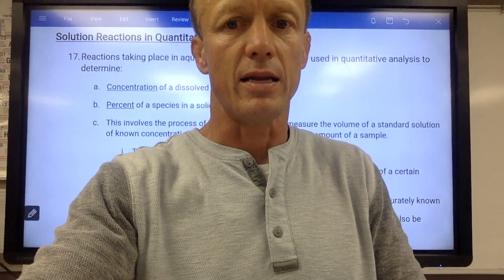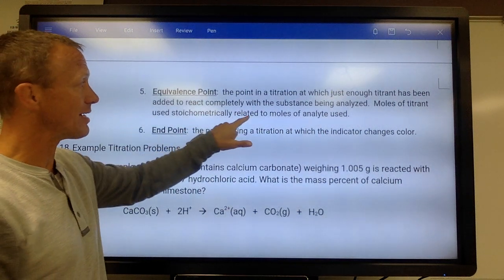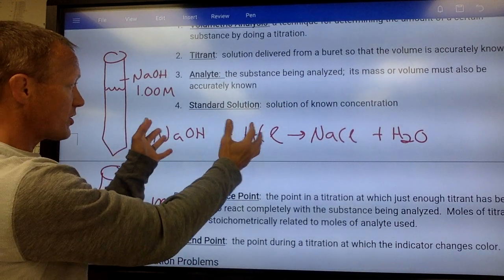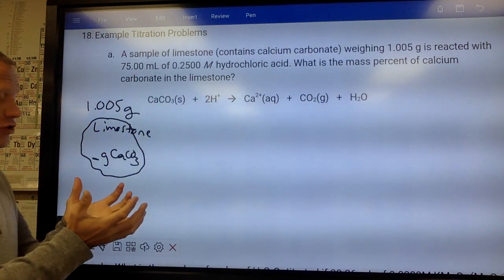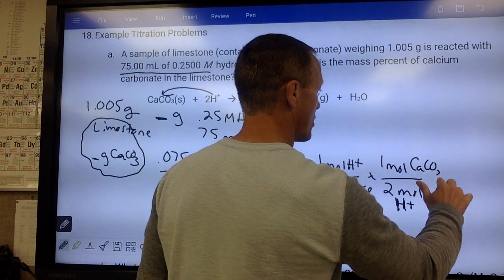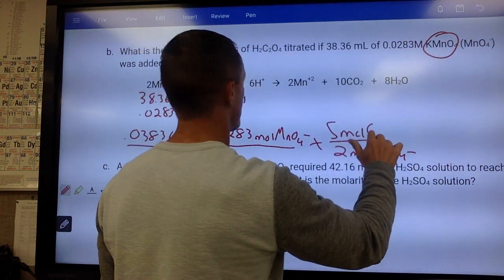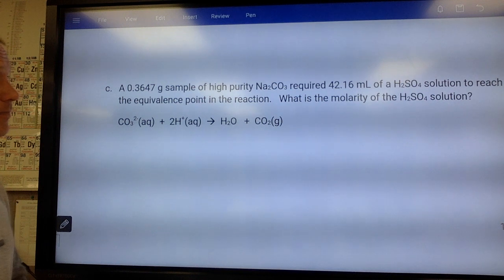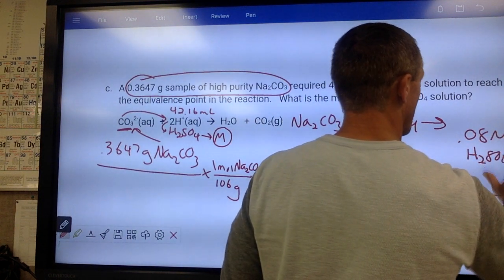AP Titration Stoichiometry Notes